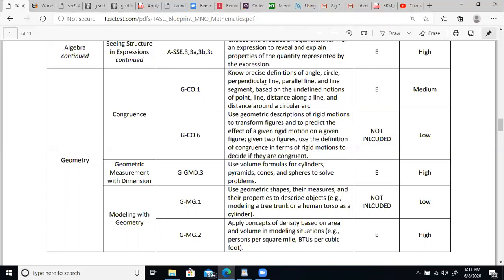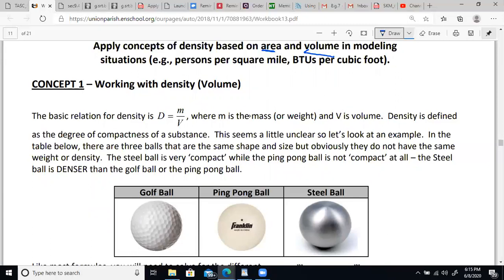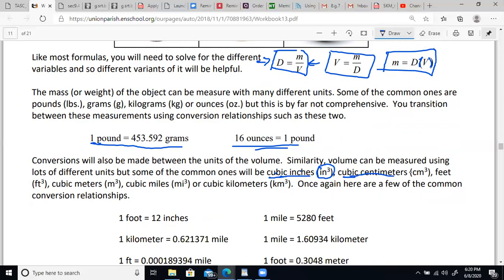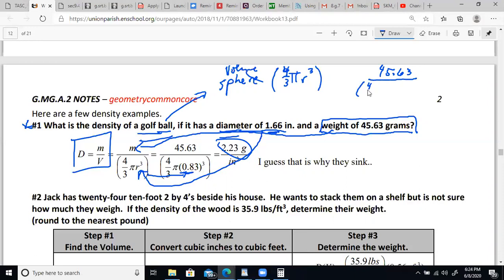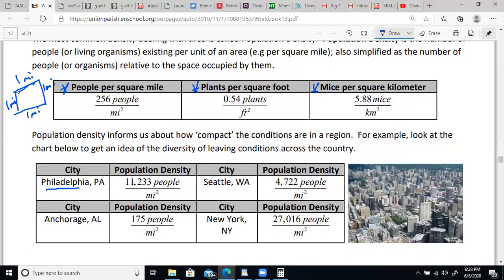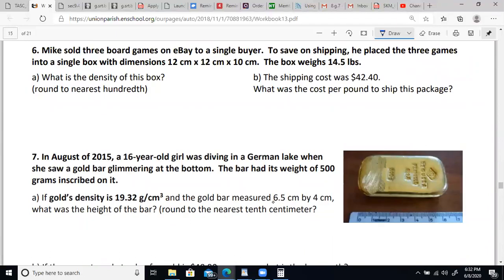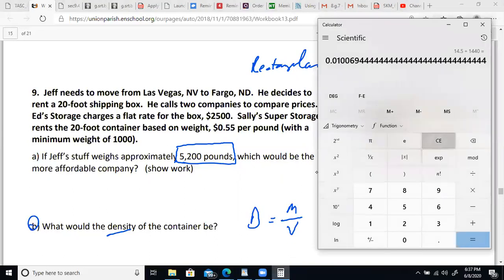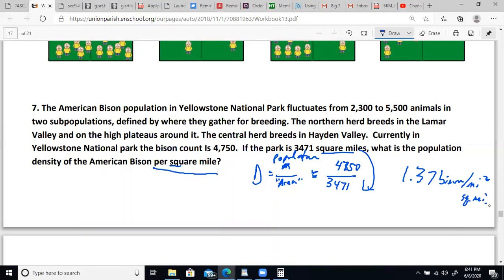Density and Population